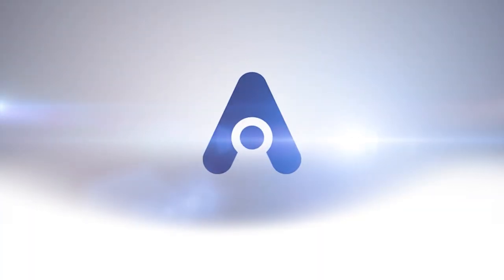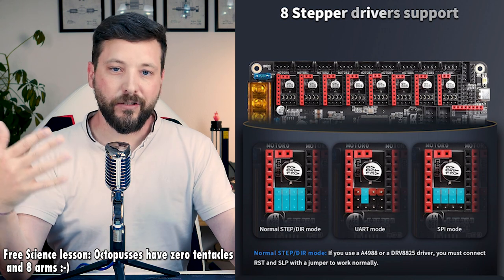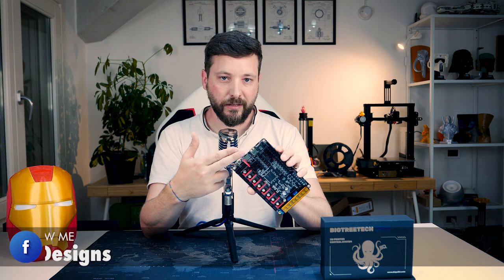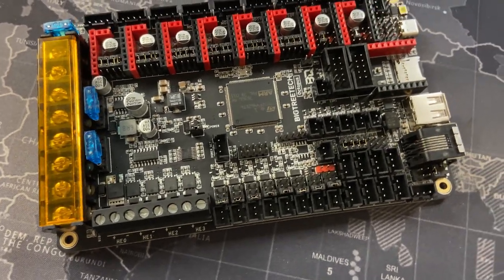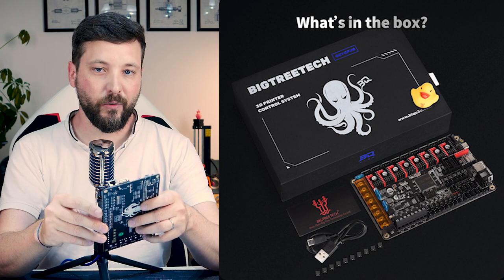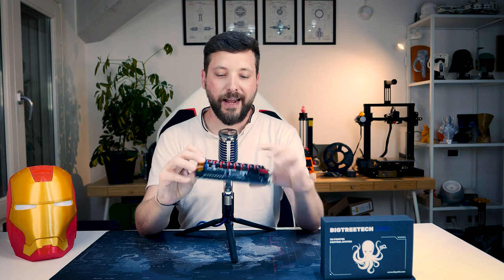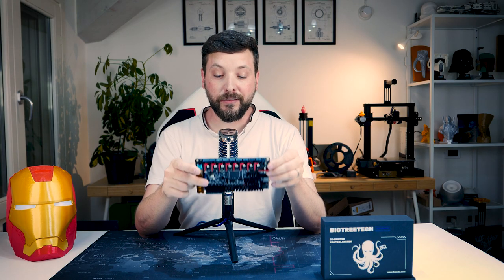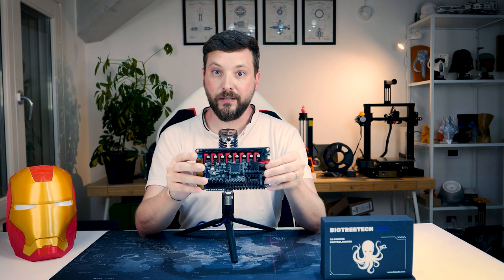Biqu Octopus: BEST Board in TOWN?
The Biqu Octopus packs a ton of features for a modest price. Is it the best board in town for 3D Printers? let's find out!

🛒⚙️ Here is my list of links for your 3D printing needs

NOTE: I have received the board free of charge from Biqu for my review. I have no other business with Biqu or its associates and this is my unbiased review.